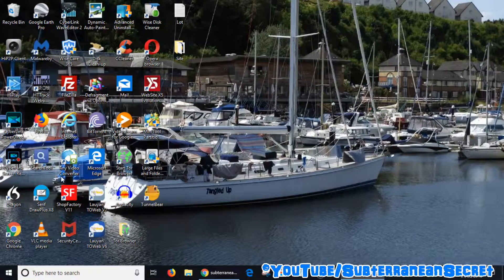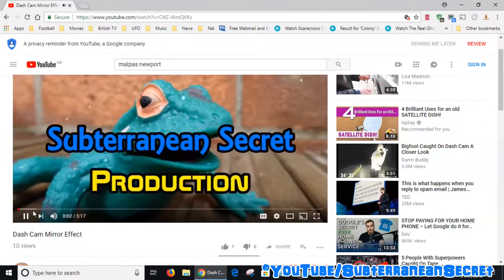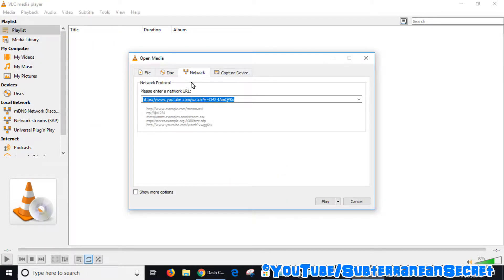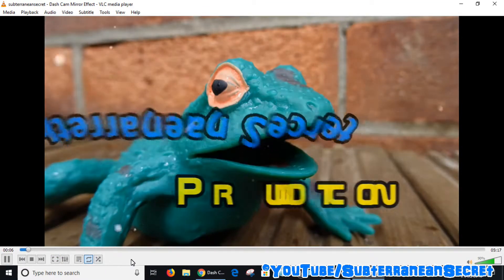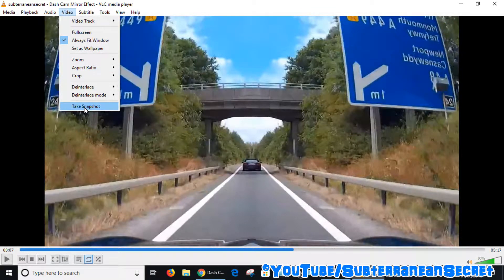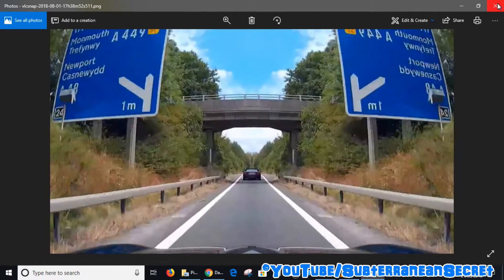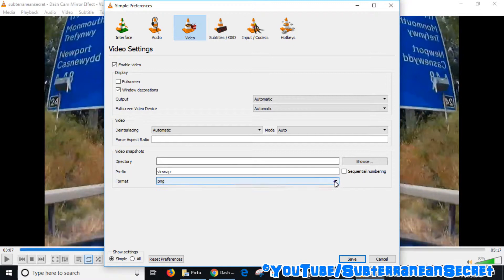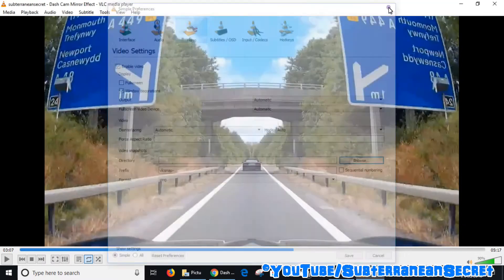How to Take a Screenshot of Any YouTube Video Using VLC Media Player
In this video I'll show you how you can take multiple screenshots of any YouTube video using VLC media player.

Follow these steps:

1. Go to YouTube and find a video of your choice.
2. Copy the URL of the video by right clicking and select copy.
3. Open up VLC media player and go to the top left-hand corner and select "media".
4. From the menu, select "open network stream".
5. Paste the URL of the YouTube video by right clicking and select paste and and then select play.

Once the video starts playing within the VLC media player simply pause the video, or use the timeline to search for a particular screenshot that you want to capture.

To take a screenshot select "video" from the top menu and then select "take snapshot".

The screenshot/snapshot will then be saved to your picture folder.